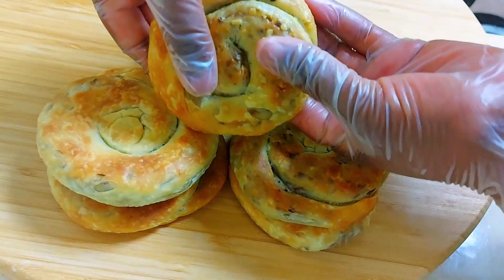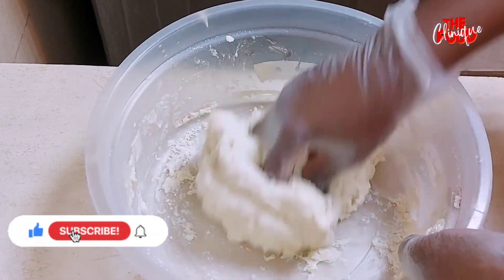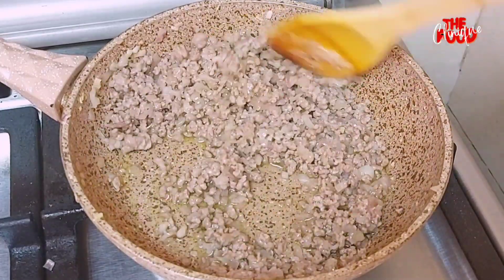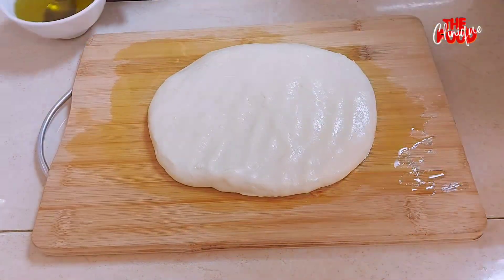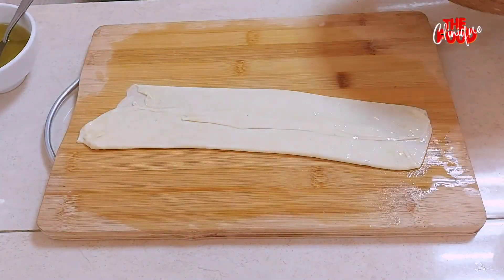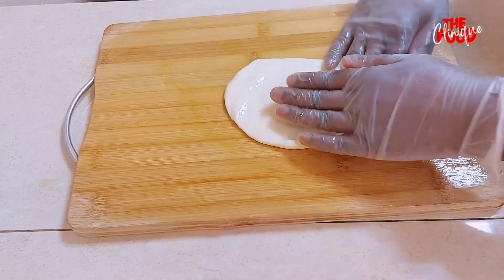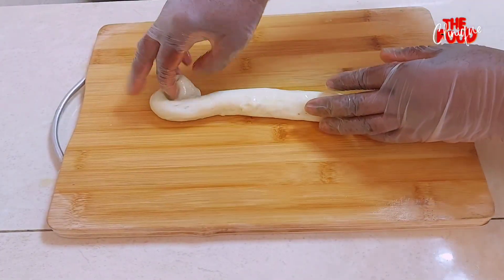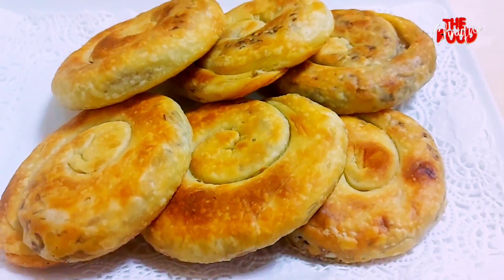Spiral Meat Pies Recipe|How to Make Meat Pies#cooking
Spiral Meat Pies
Hello everyone! In this video, I am showing you how to make  delicious spiral meat pies
The pies are so delicious, crunchy, and mouth-watering

Dough;
Flour 2 cups (all-purpose flour)
salt ½tsp
sugar 1tsp
Combine the dry ingredients together
Add olive oil and mix it with the flour
Add water and knead the dough
Brush the dough with 1 out of olive oil ,cover, and leave to rest for 1 hour

For the stuffing/filling;
Minced meat
onion
olive oil
black pepper
cinnamon powder ¼tsp
seven spices ½tsp
sumac ½tsp
salt
Roasted pine nuts
Saute onions in olive oil until transparent
Add minced meat and cook until the water dries
Add seasoning and salt and mix well
Put aside to cool

Cut the dough into equal parts
flatten the dough to  make a thin layer
Fill in the stuffing and roll into a spiral
put on a baking tray lined with a baking paper
Do the same to all the dough
press gently
Roast yhe first layer in a preheated oven at 180° for 25 minutes and the surface for 7 minutes or until ready and serve as desired .